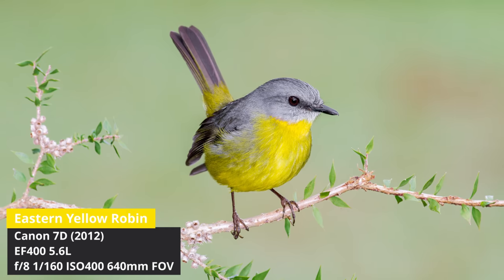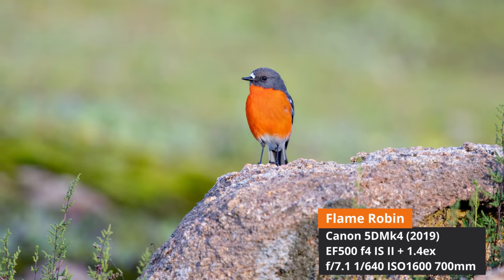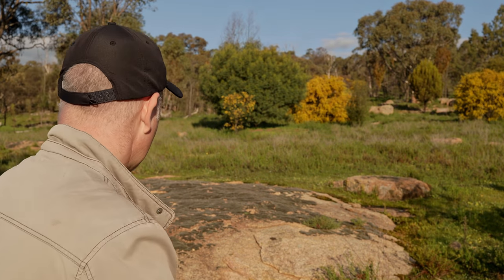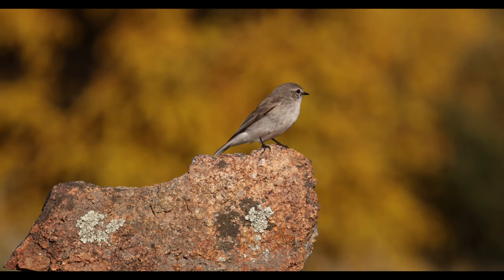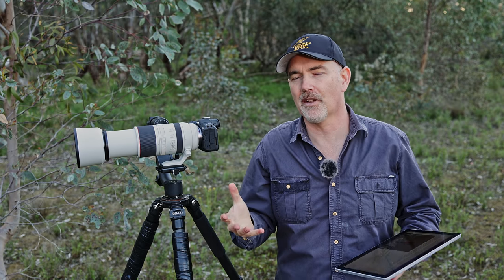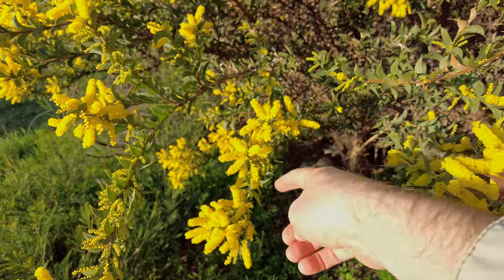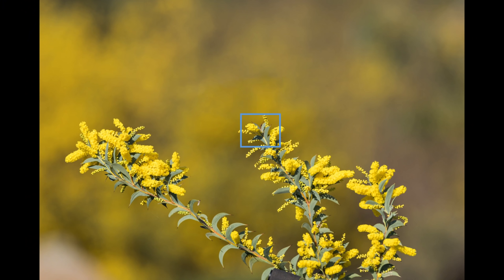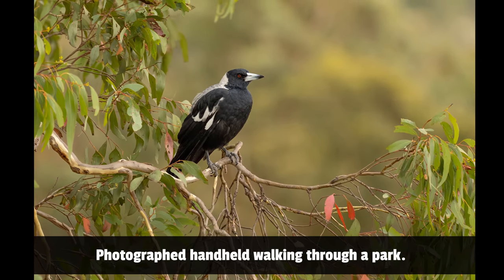How I Used SETUPS to Capture STUNNING Shots Using the Canon R5 & RF100-500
Join me as I use the Canon R5 & RF100-500 to capture beautiful bird photographs using setups. I hope you find it helpful in understanding how many photographers capture their shots.  Cheers, Duade
Topaz Denoise
Cameras
🛒Canon R6
🛒Canon R5
🛒DJI Pocket 2

Lenses
🛒Canon EF500 f4 IS II
Canon EF400 5.6L
🛒Canon RF100-500
🛒Canon RF35 1.8
🛒Canon EF1.4 Extender

Accessories
🛒Lexar Professional 1066x 128GB CF Card
🛒Blitz CFExpress Type B Card 256GB

👍Follow Me & View My Images
Timestamps
0:00 Introduction
01:33 How I Use Setups
02:50 Using Rocks
06:46 Using Timber
08:00 Using Flowers
09:26 Using Perches
13:33 Conclusion